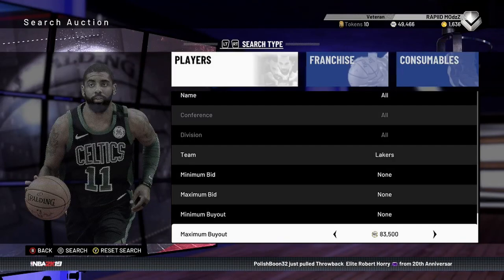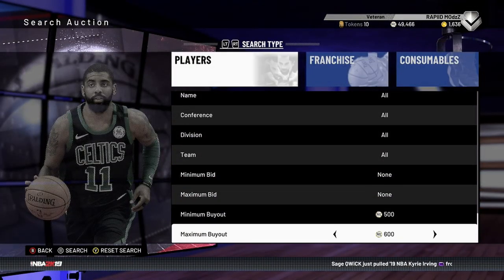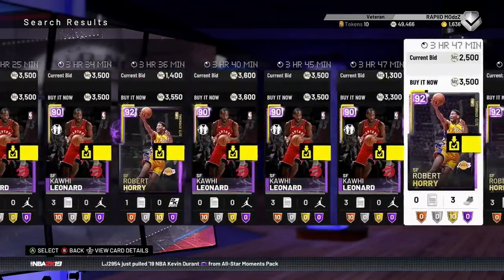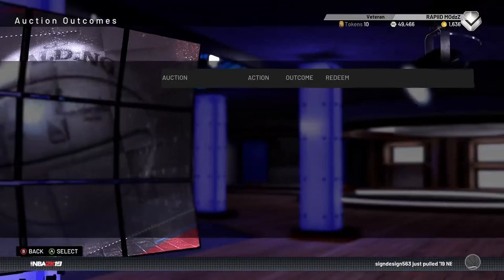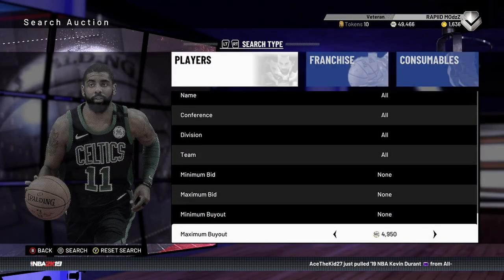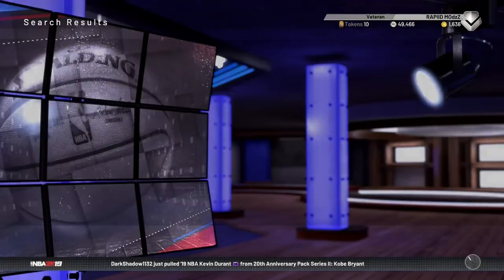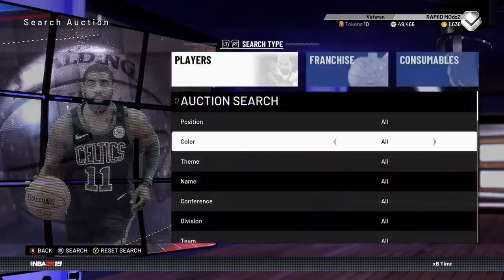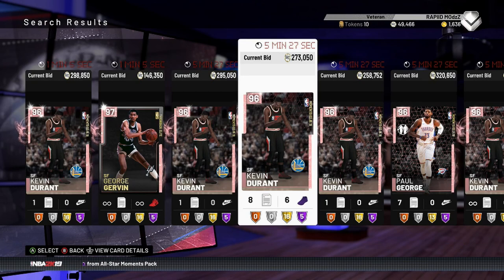NBA 2K19 SNIPE FILTERS!!! GIANT MARKET CRASH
Be sure to check him out